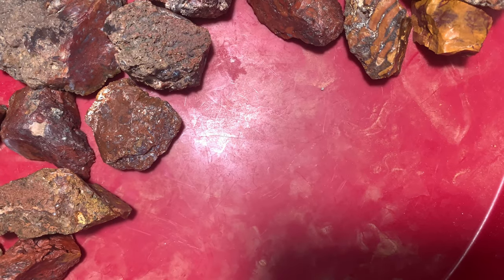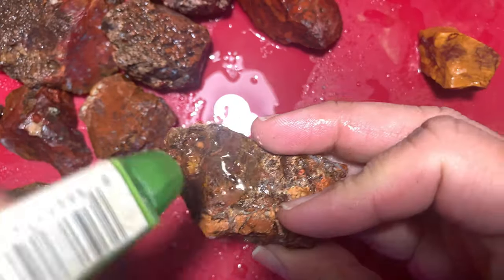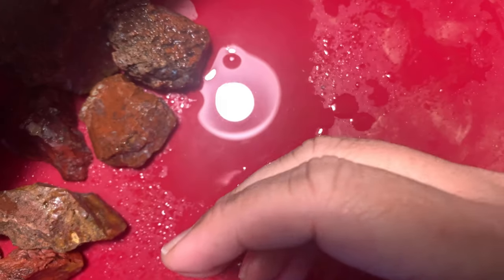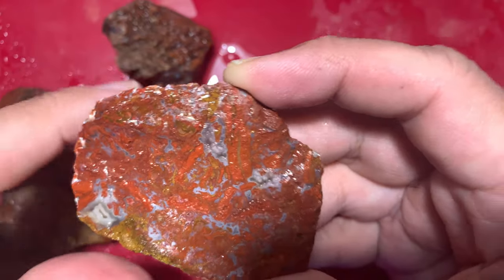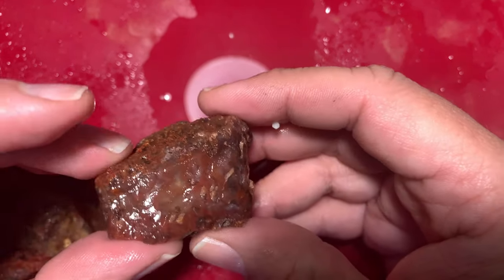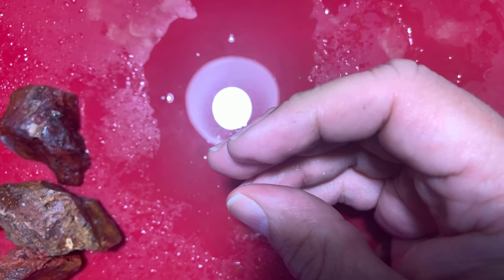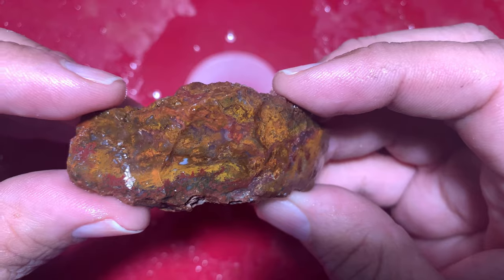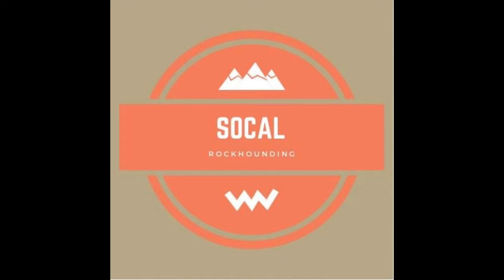Rockhounding in High Winds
Well this trip was really difficult.  The wind was relentless and it was cold on top of that.  Tried to do some filming in the field but the wind was literally pushing me around but I did manage to find some nice ones.  That nice Jasper reminds me of monarch butterfly wings. I hope you enjoy.